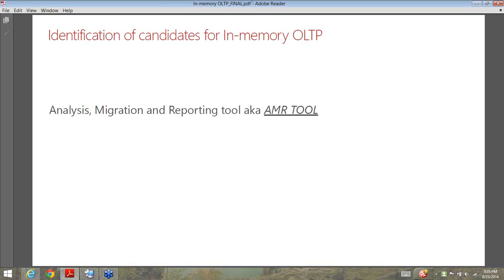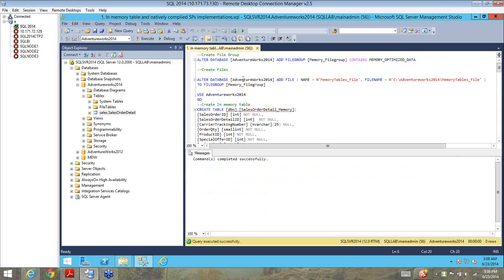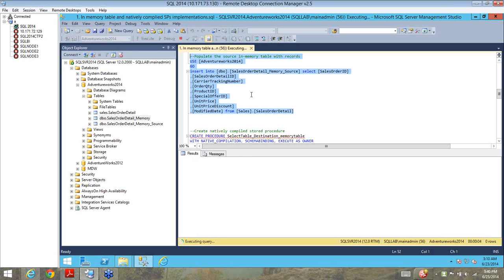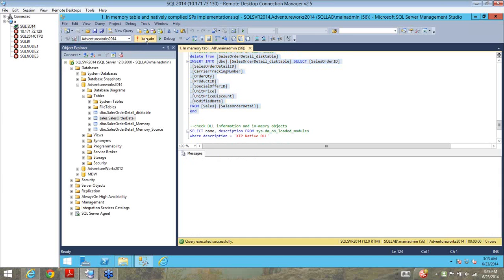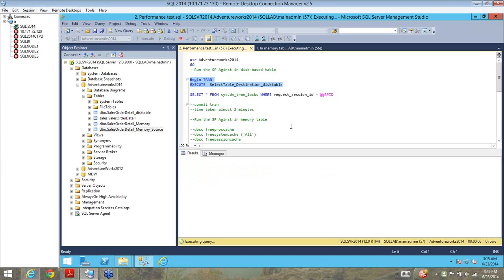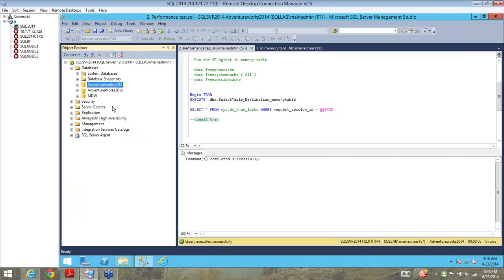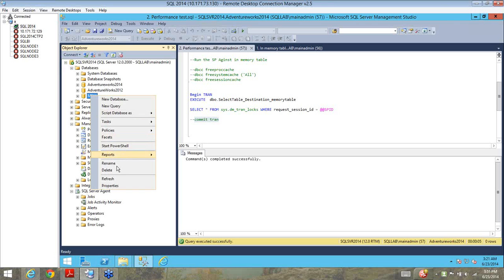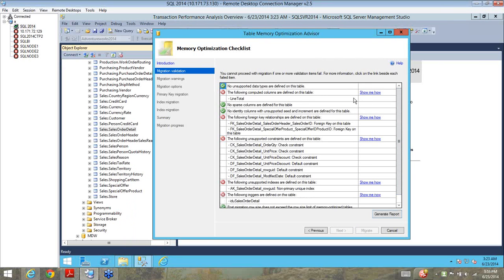Copy of Microsoft SQL Server 2014 In memory OLTP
In-memory OLTP is a new database engine optimized for memory resident data and intensive OLTP workload. It is not a separated engine but built in SQL Server engine itself. In --memory OLTP can help improve performance up to 16 folds without re-writing the sql server application. In this session, we will take a look at the architecture of this feature and how it integrates with your existing environment. The focus of this session will be to provide a holistic picture of this feature.